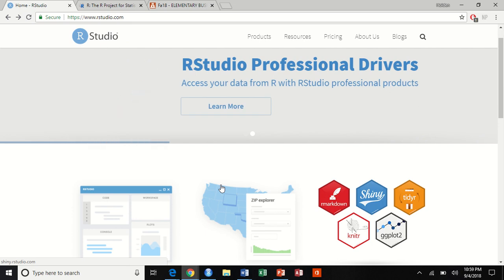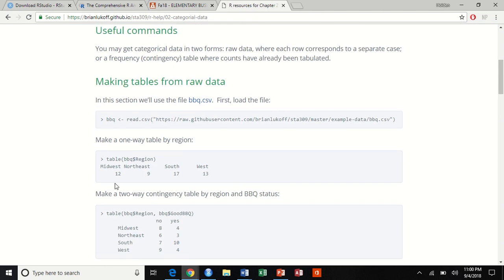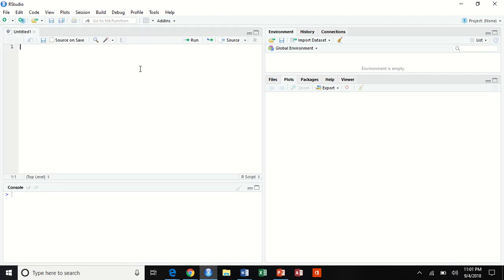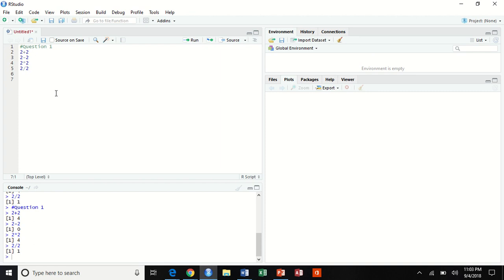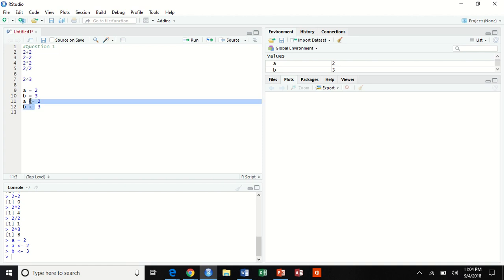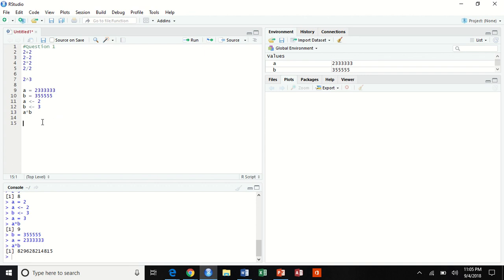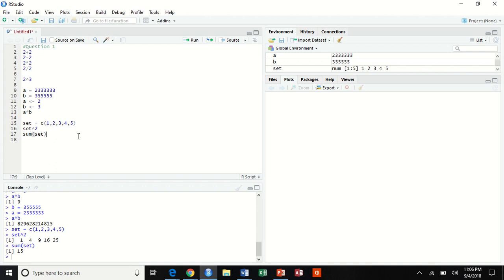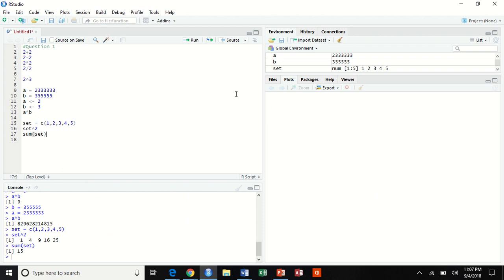STA 309 R Help Session 1: R Basics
Hello everybody. This is a video covering the content from the first R Help Session.

The content is as following:

R Installation
Basic arithmetic functions
Creation of a vector
Using a vector
Commenting